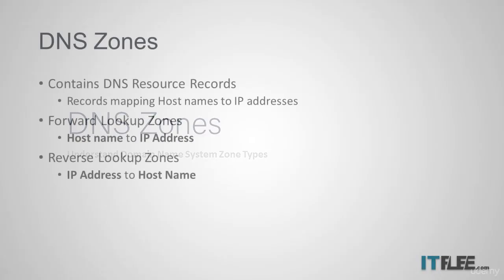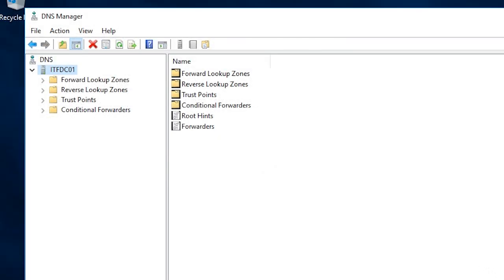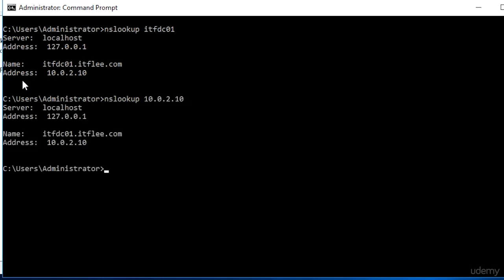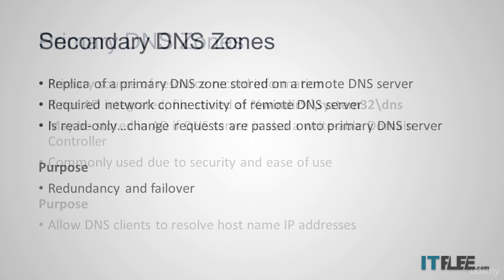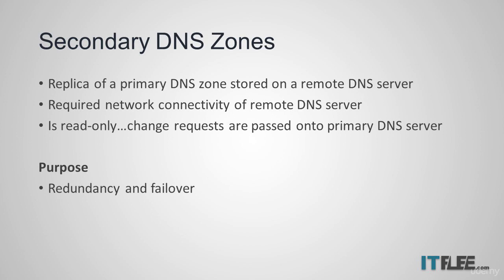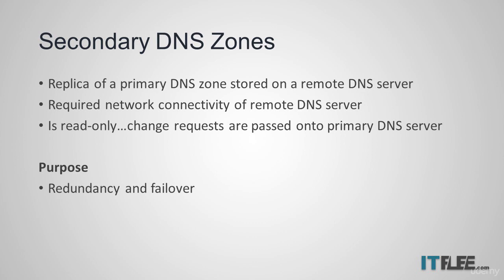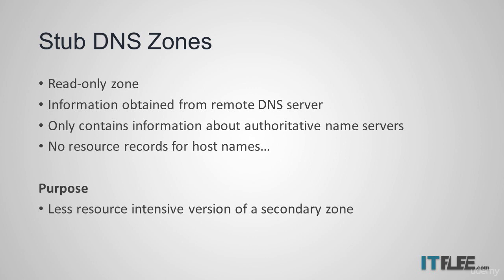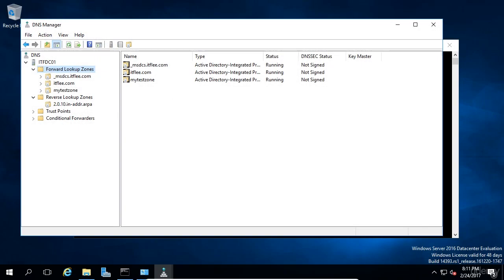22 DNS Zones